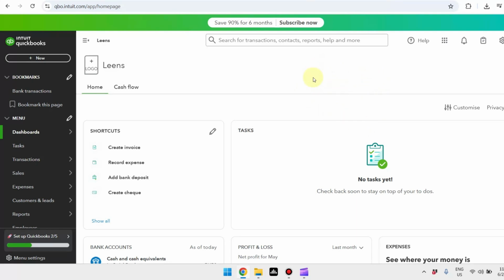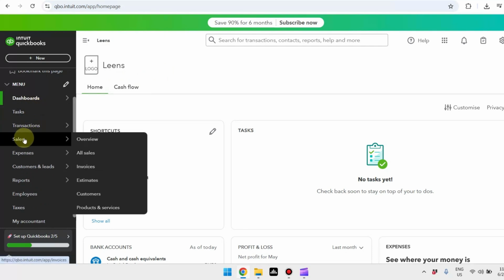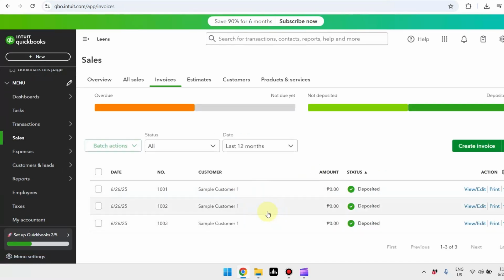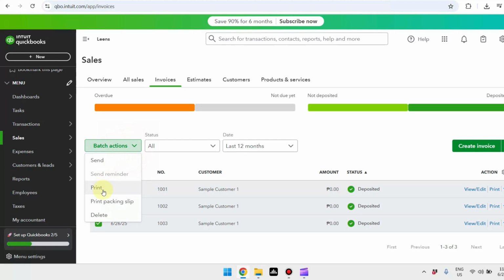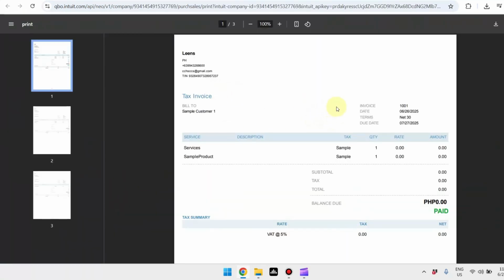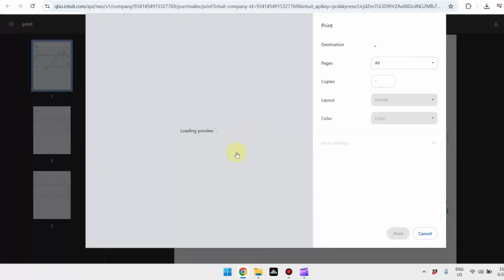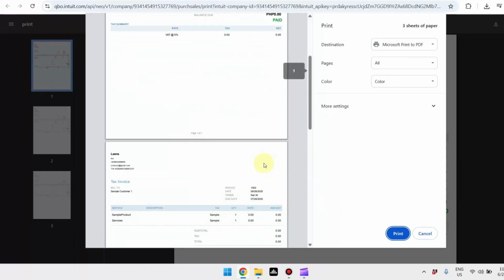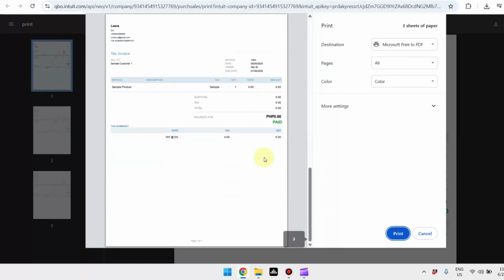How To Print Multiple Invoices QuickBooks 2025 (FULL GUIDE)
Need to save time printing client invoices? In this step-by-step tutorial, you’ll learn how to print multiple invoices in QuickBooks Online and Desktop quickly and efficiently. We’ll walk you through selecting multiple invoices, batch printing, and customizing your print settings — all from your dashboard.